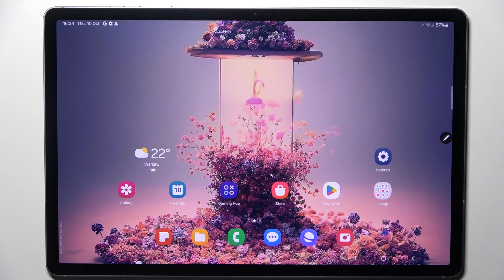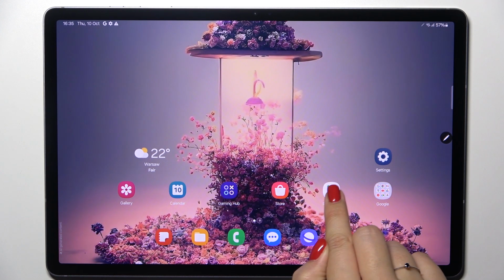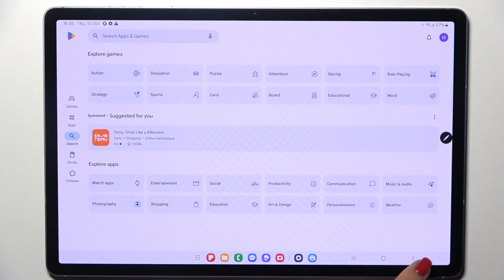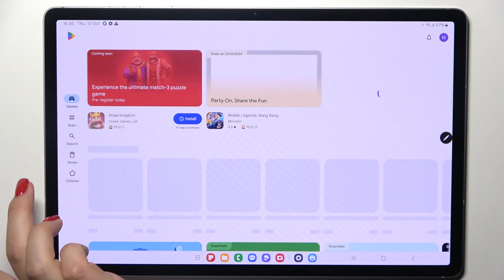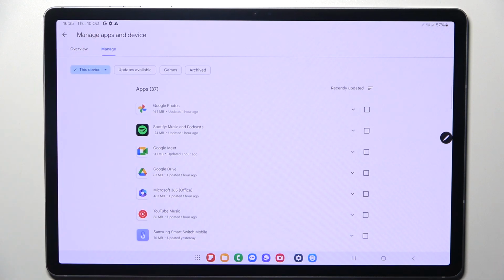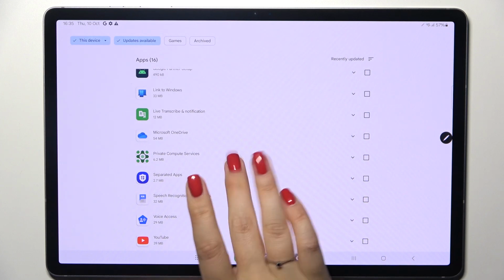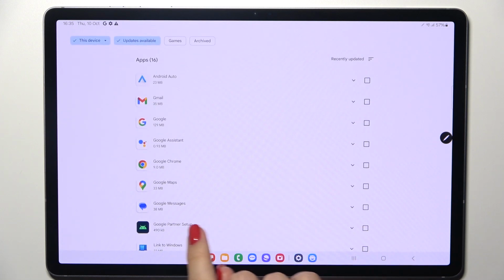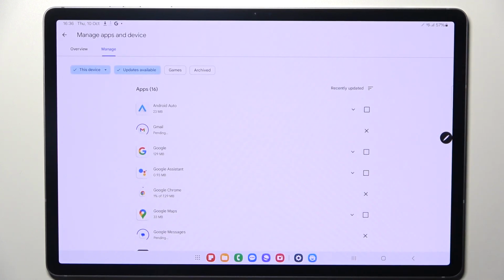Samsung Galaxy Tab S10 Plus 5G - How to Update Apps? | Keep Applications Up-to-Date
Hello! In today’s video, we’ll show you how to update apps on your Samsung Galaxy Tab S10 Plus 5G. Keeping your apps up-to-date ensures you have the latest features and security improvements. We’ll guide you through the process to update your apps manually or set up automatic updates for convenience.

How to Update Apps on Samsung Galaxy Tab S10 Plus 5G?
How to Keep Applications Up-to-Date on Samsung Galaxy Tab S10 Plus 5G?
How to Set Up Automatic App Updates on Samsung Galaxy Tab S10 Plus 5G?